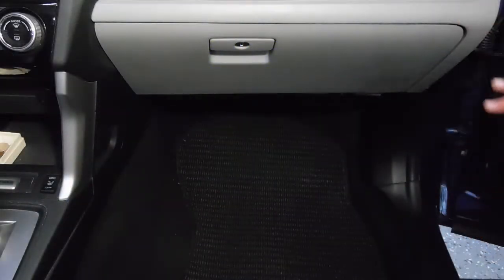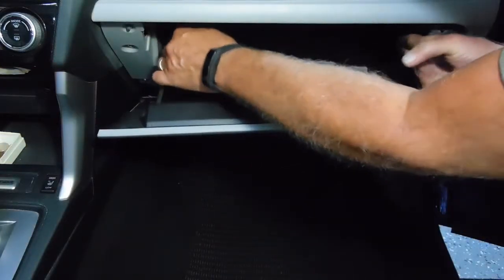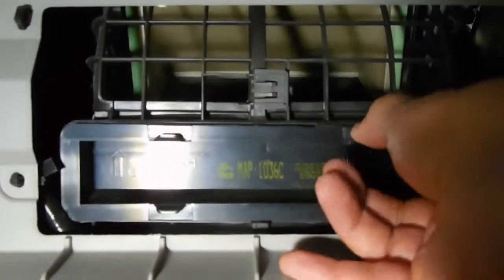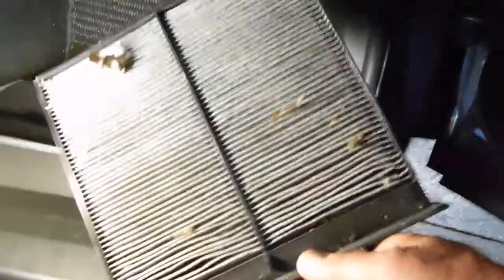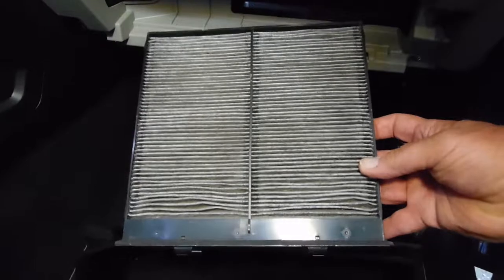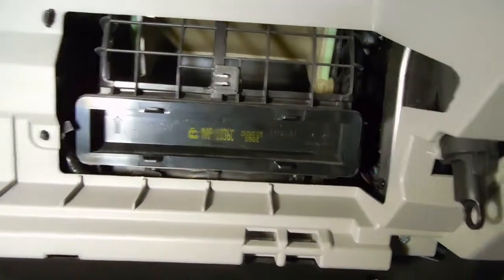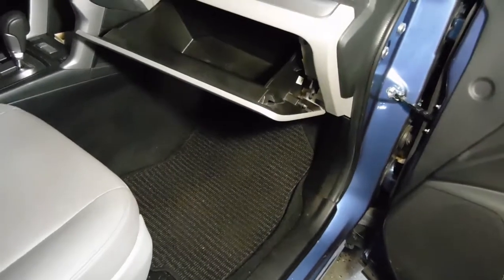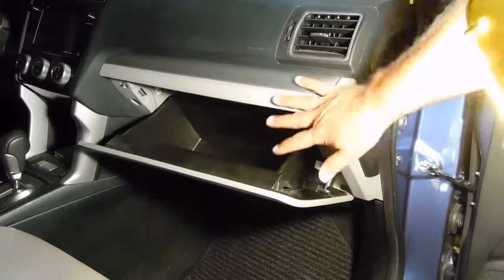Air Filter replacement Subaru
Short and simple video on how to replace cabin air filter